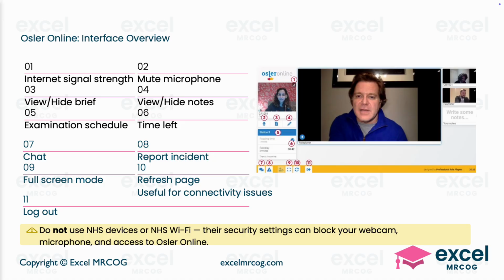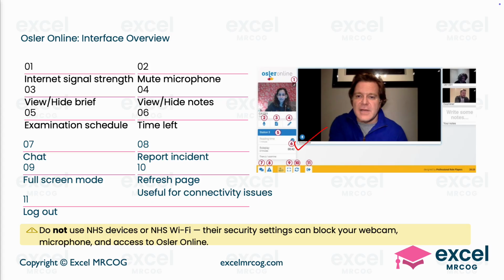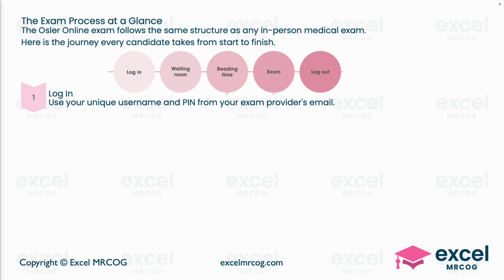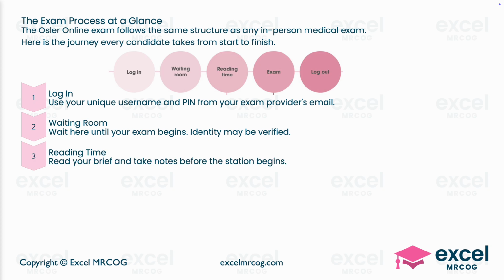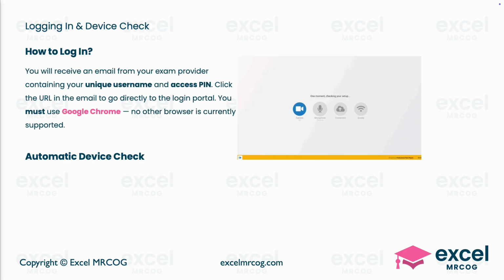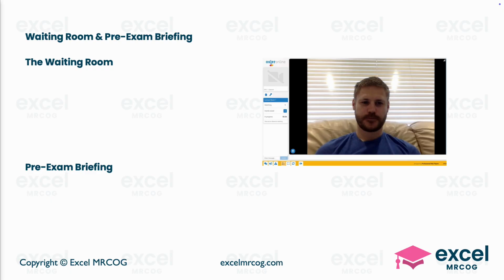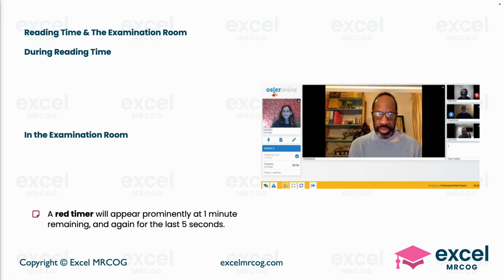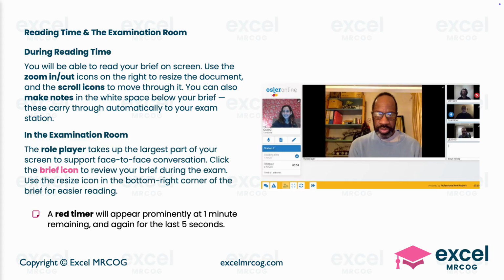OSLER Demystified: From Login to Pass| Excel MRCOG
Are you preparing for the MRCOG exams and feeling unsure about what the OSLER online exam actually looks like? You’re not alone—and that’s exactly why this video exists.

Welcome to ‘OSLER Demystified: From Login to Pass’—your complete, no-nonsense walkthrough of how the OSLER exam works from start to finish.

In this video, I’ll take you through the exact exam interface, how the stations are structured, what to expect on the day, and most importantly—how to navigate it smoothly under pressure. Because in OSLER, it’s not just what you know—it’s how you deliver it.

Whether you're attempting MRCOG Part 3 for the first time or looking to refine your strategy, this session will help you feel confident, prepared, and exam-ready.

Let’s get started—and take the uncertainty out of OSLER

Join our vibrant community of medical professionals, students, and lifelong learners. Our YouTube channel is your go-to resource for informative videos, expert insights, and tips to excel in your MRCOG journey.

Ready to embark on a journey of knowledge and achievement? Let's excel together!

Thank you for choosing Excel MRCOG. Your success is our mission.